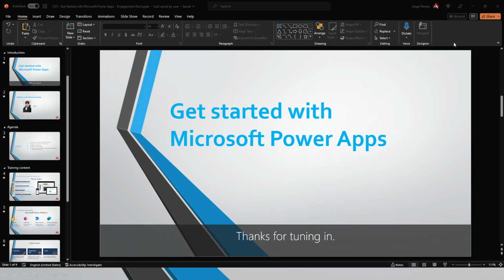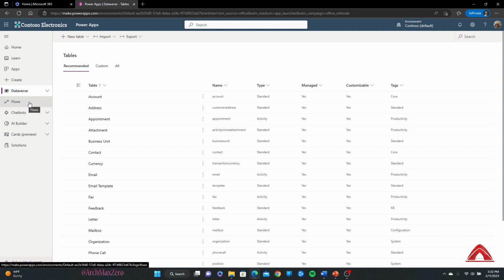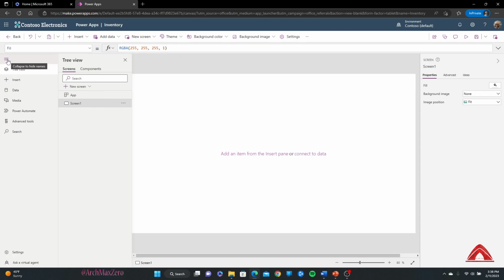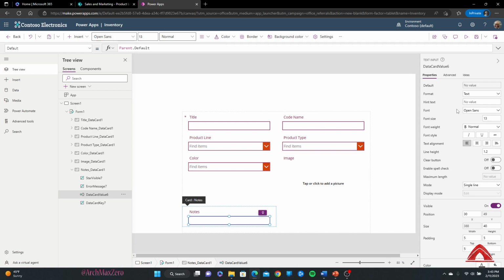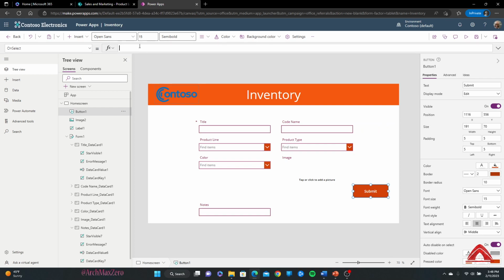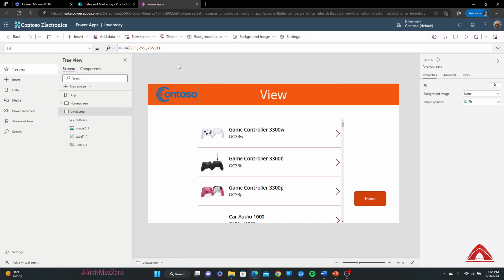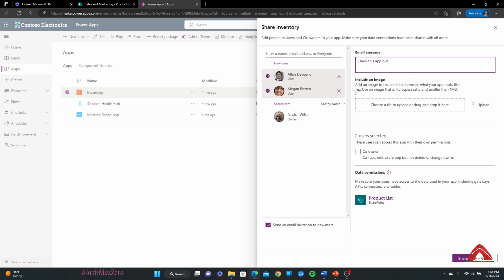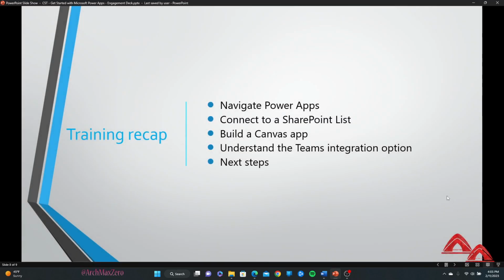Power Apps for Beginners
Welcome to ArchMax Studio! Where we create and learn!

In this tutorial you will learn how to Get started with Microsoft Power Apps. Think of this as a Level 100 course to get the fundamentals on how to navigate the Power App windows as well as create your own business apps from scratch.

If you have any question regarding building apps I would highly suggest navigating the the Power Apps Community site where you will find end users like you and me who can answer those specific questions more precisely.

Simply click on the ? right next to you profile picture on the upper right can corner of the Power Apps Screen.